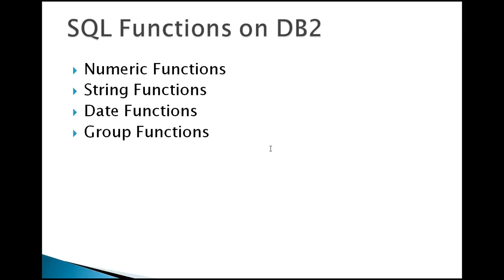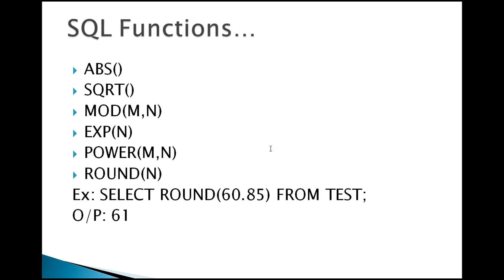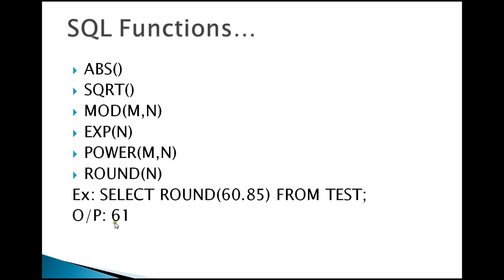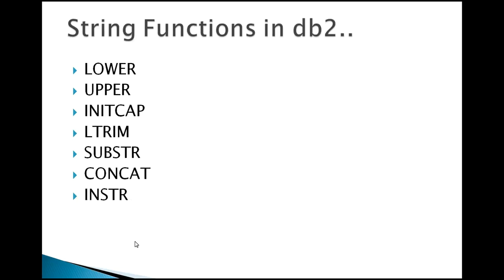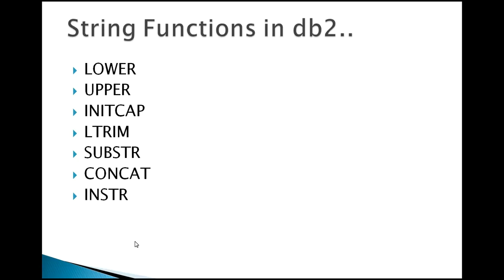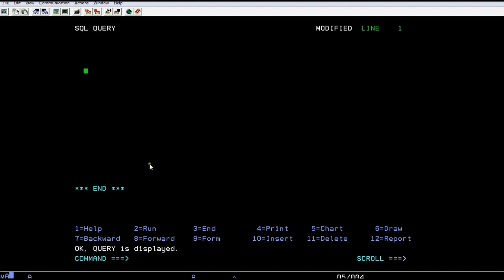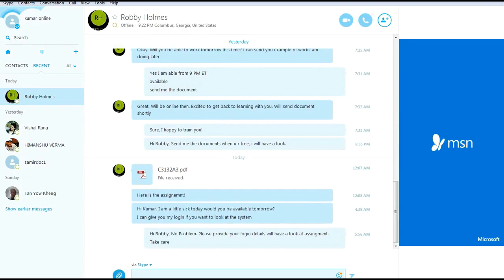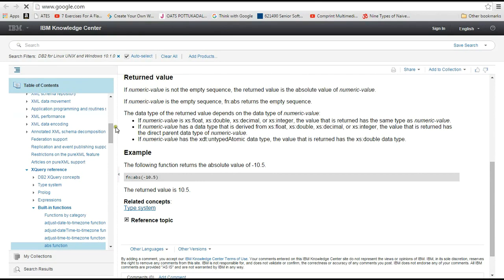SQL Functions - Mainframe DB2 Practical Tutorial - Part 23 (Volume Revised)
SQL Functions - Mainframe DB2 Practical Tutorial - Part 23, Here in this video you will learn about sql functions in mainframe db2.